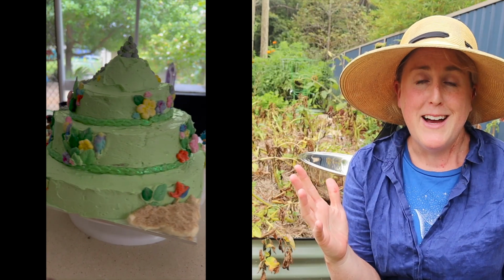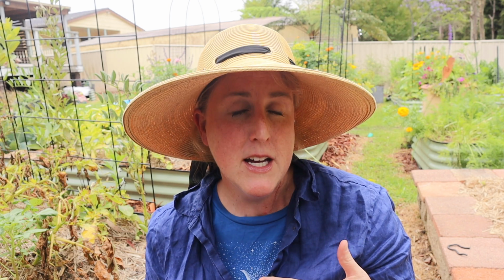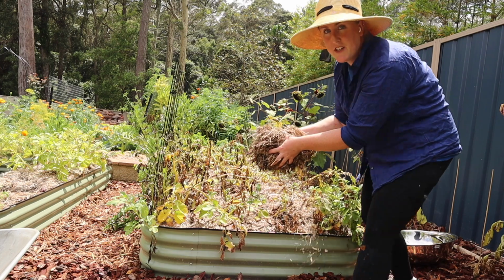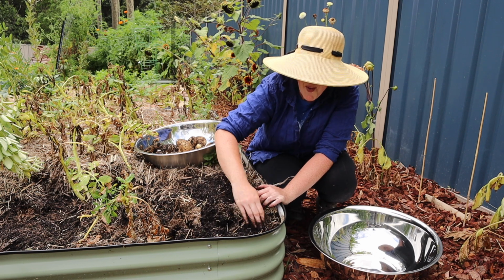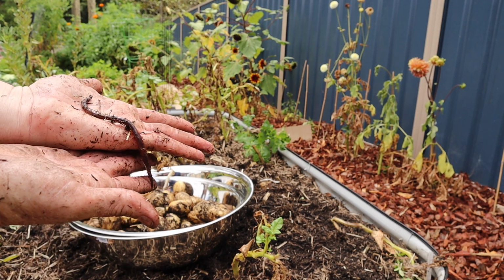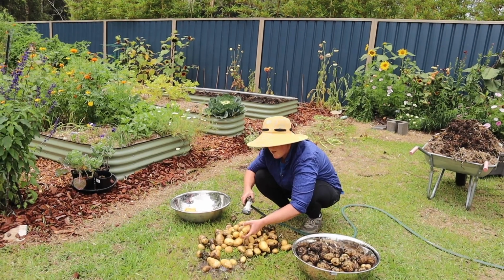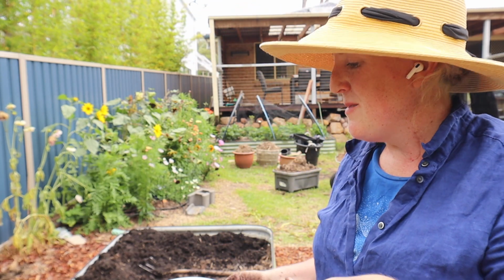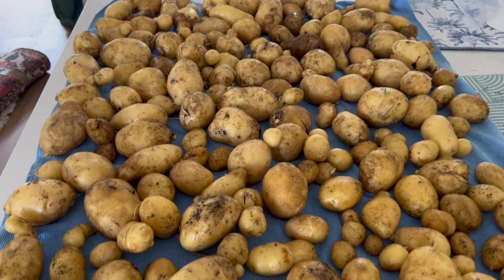Harvesting potatoes in our new garden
Nearly 6 months after getting the keys to our new place, and about 5 weeks living there, it's time to harvest potatoes!!

My dog's names are Rafael & Ladybird. You can check out their full cuteness @rafatotherescue on YT & Instagram

My IG handle for all my gardening adventures is @thelearninggardener. My writing journey can be found @PipCoomes on YT and IG.